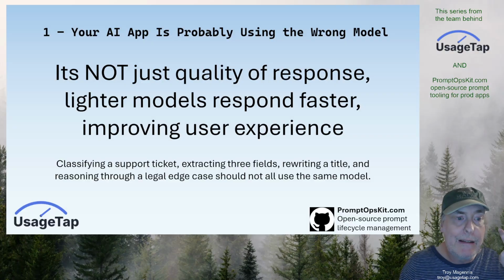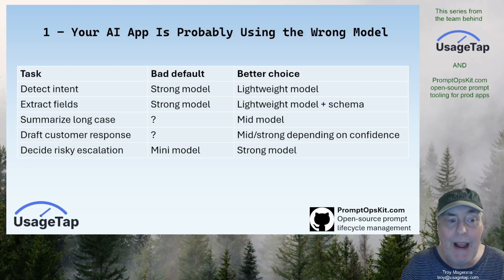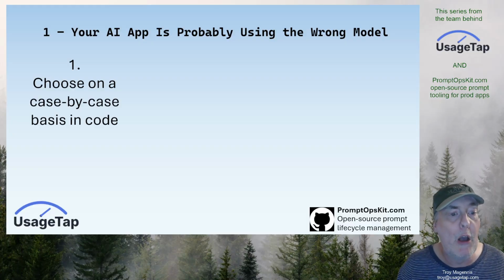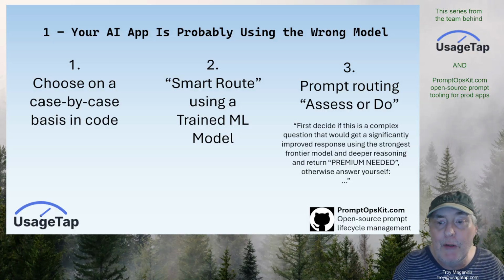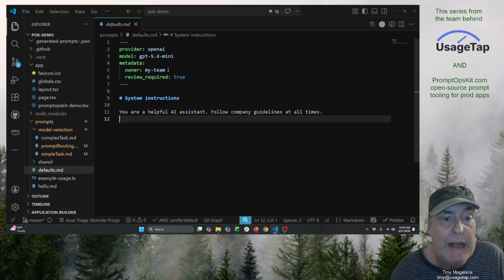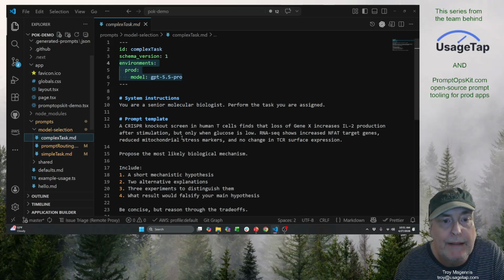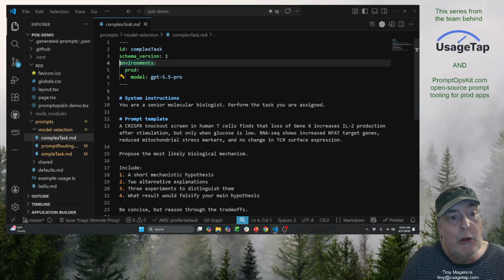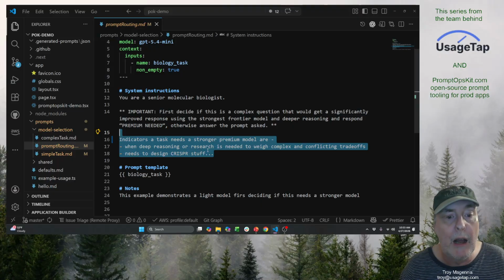1 - Your App is Probably Using the Wrong Model (Reducing AI Cost Series:)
This series looks at practical engineering patterns for reducing AI spend while keeping quality, latency, and reliability under control.

Every prompt in your AI application does not need to go to your strongest frontier model. Simple classification, field extraction, sentiment checks, short summaries, and fixed-format responses are often better handled by lighter models that are cheaper and faster.

In this video, we look at how developers can route prompts by task complexity and risk instead of hardcoding one expensive default model everywhere. The practical pattern is simple: use lightweight models for routine work, and reserve stronger models for tasks where ambiguity, consequence, or quality risk is high.

Key idea:
Route by task, not by habit.

Tools and projects mentioned:

UsageTap
Meter AI usage, manage entitlements, enforce limits, and understand cost per customer or feature.

PromptOpsKit
Open-source prompt management for AI applications. Keep prompts, schemas, metadata, and tests closer to your code.

LLM as a Service
Routing, caching, batching, context control, and model operations for production AI apps.